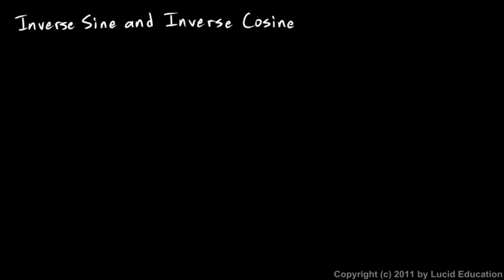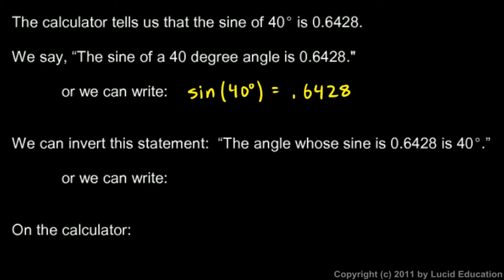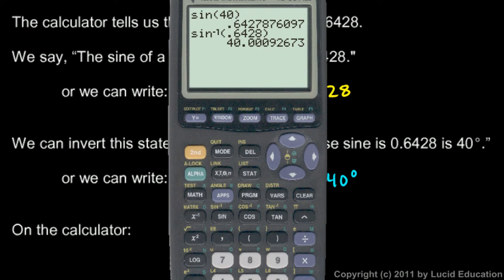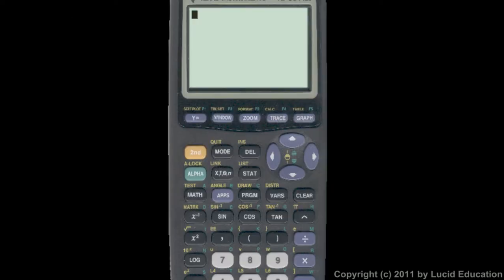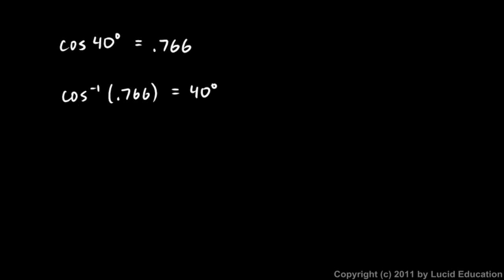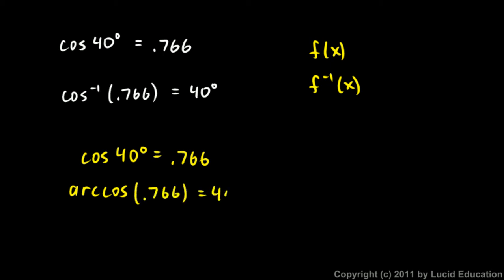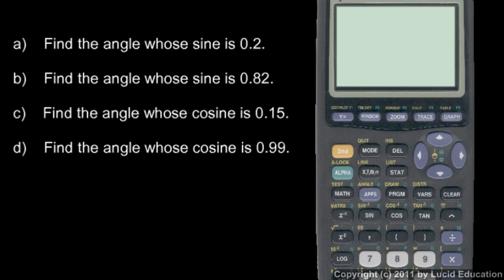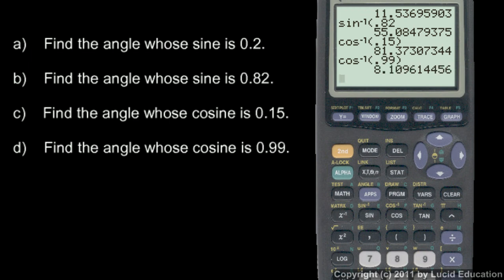Algebra 2 11.07g - Inverse Sine and Inverse Cosine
The concepts of inverse sine and inverse cosine are carefully explained, the notation is discussed and explained, and some simple examples are worked to illustrate the concepts.  From the Algebra 2 trigonometry lessons by Derek Owens.  More info on this and other courses can be found